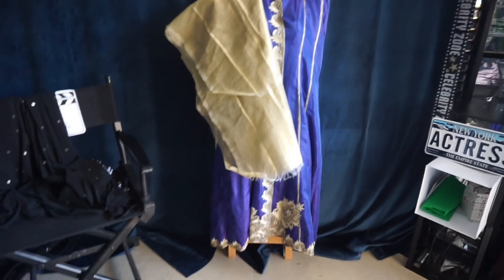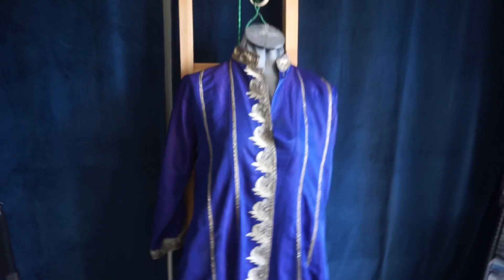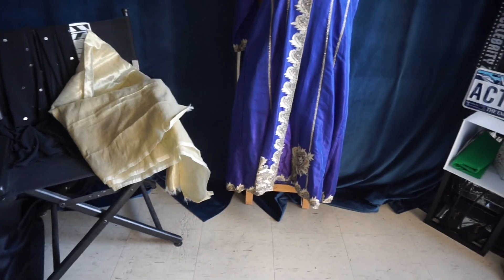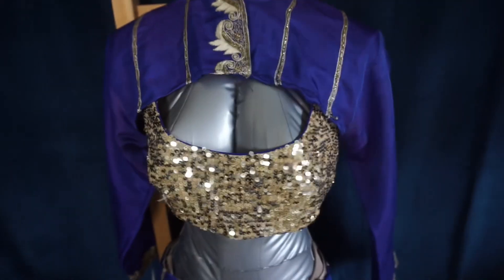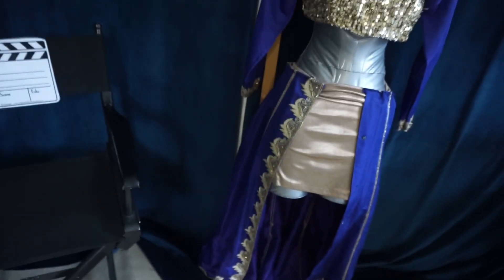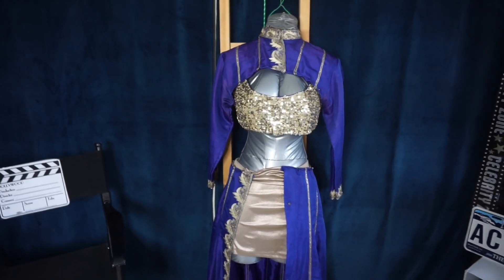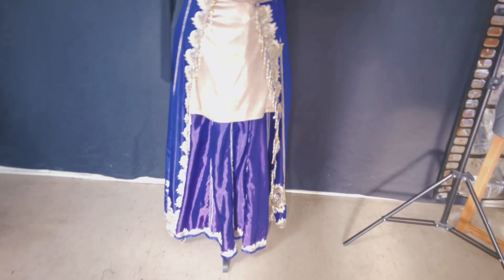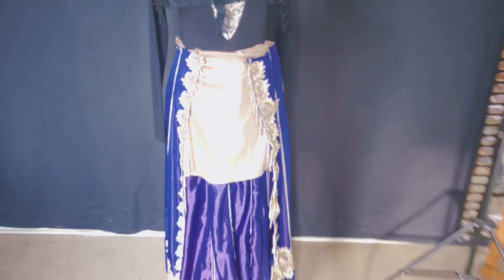2 refashion ideas for the met gala 2024 -metgala